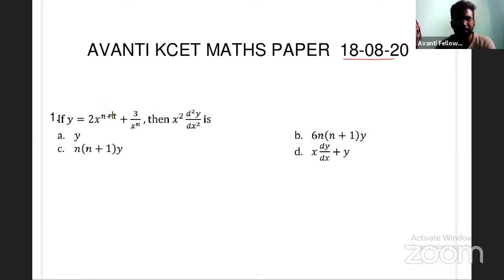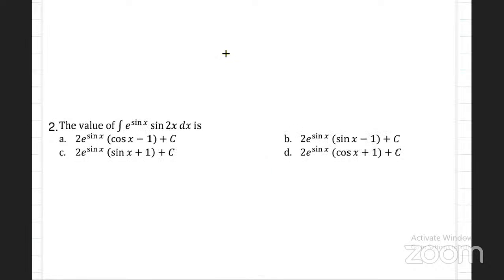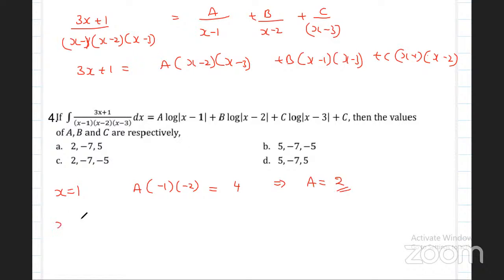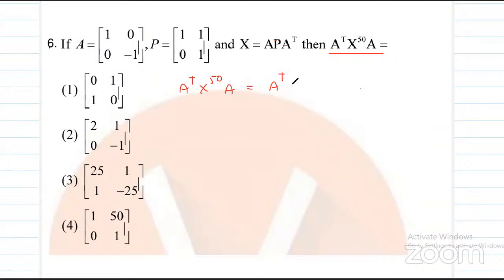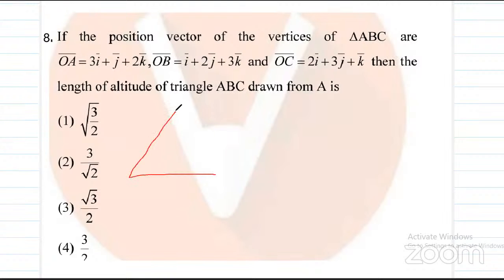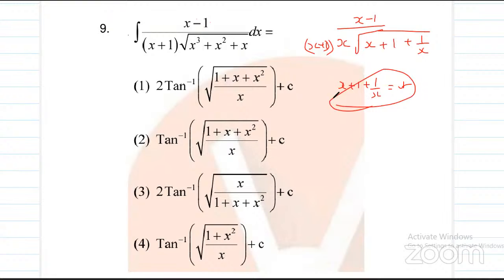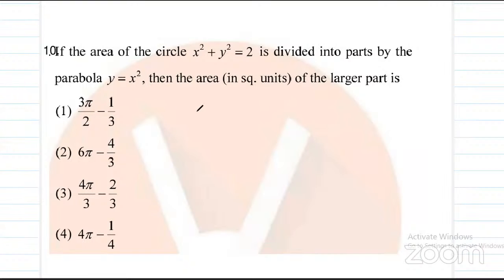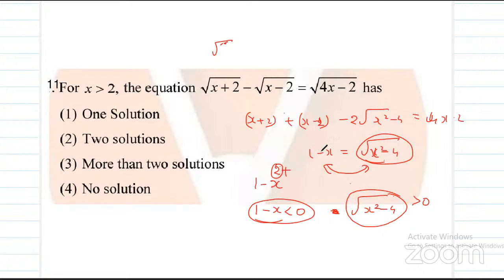[20th Aug] Maths 13th_Crash course_ KCET mock test analysis